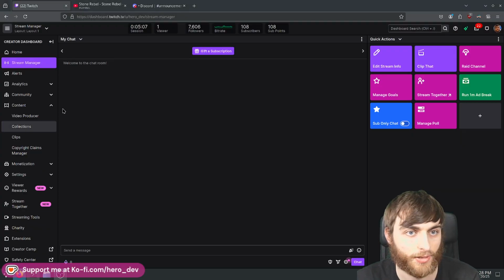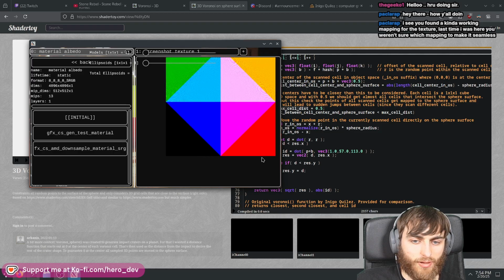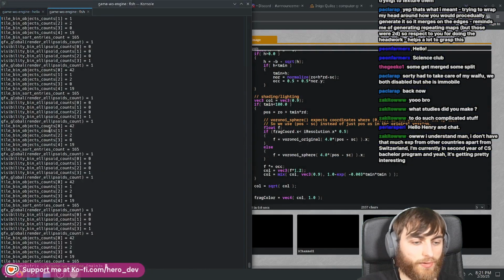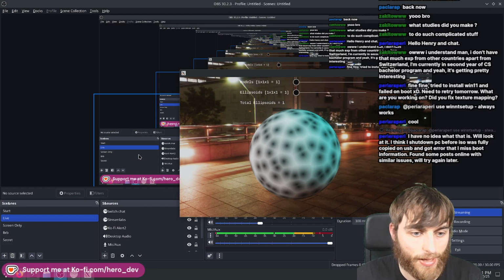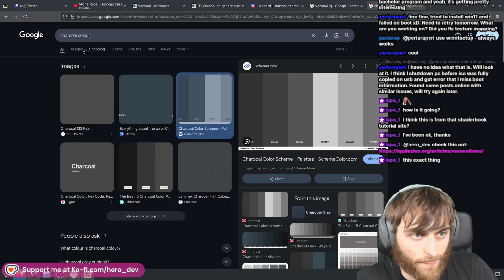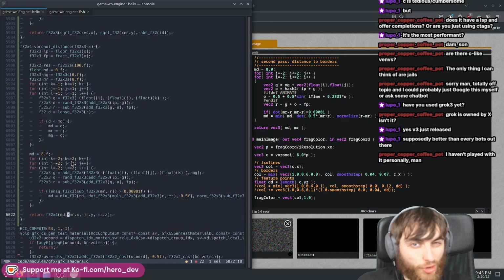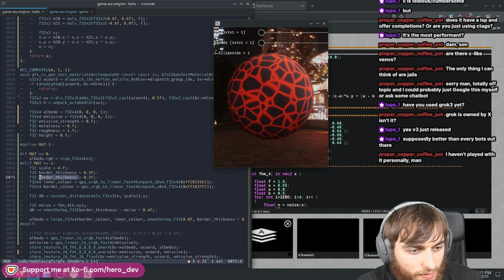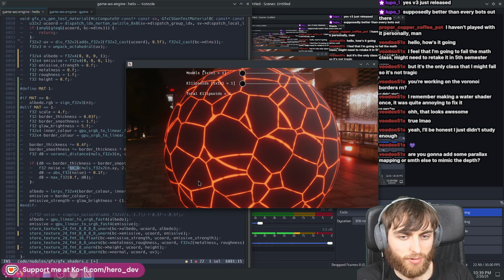Procgen Materials | Game W/O Engine Day 229 | C | Vulkan | Linux & Windows